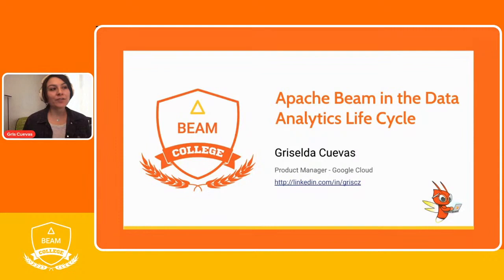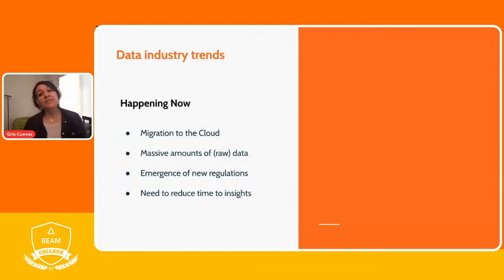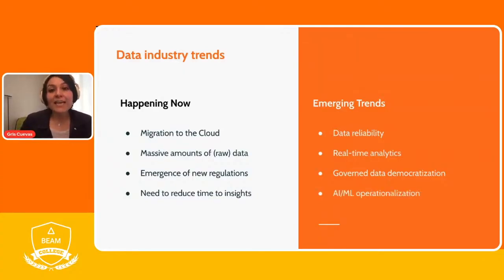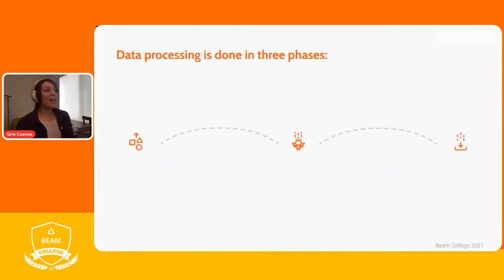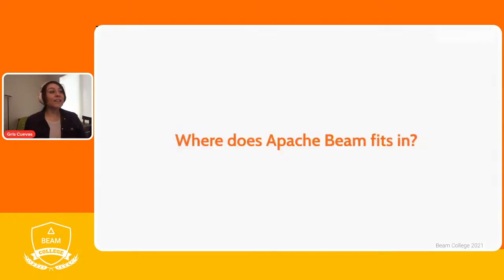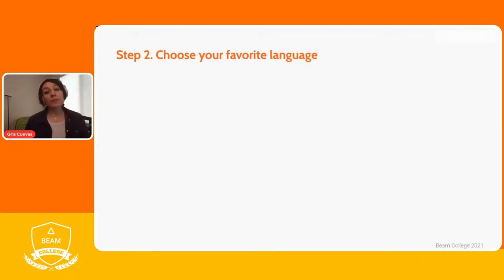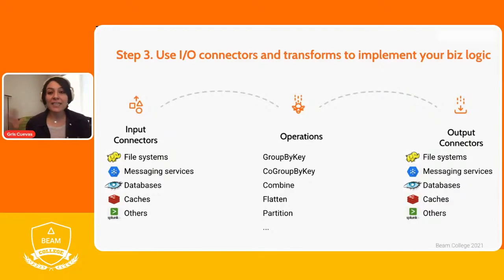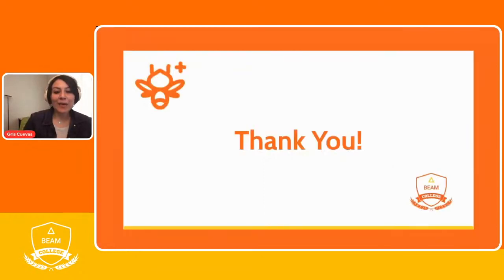Apache Beam in the data analytics life cycle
Session presented by Griselda Cuevas in Beam College April 2021.